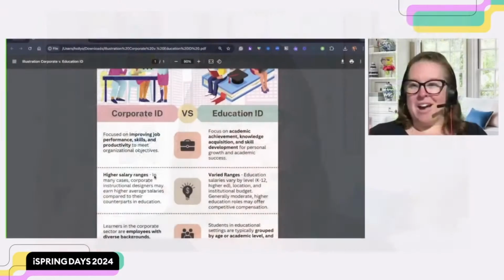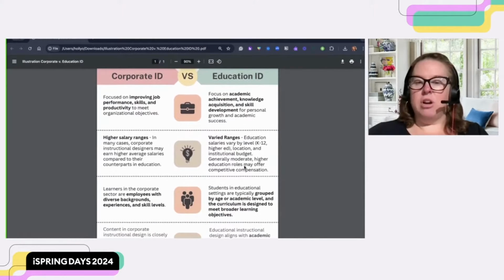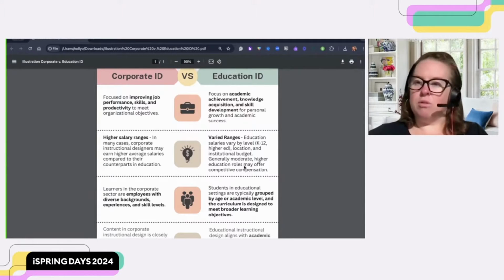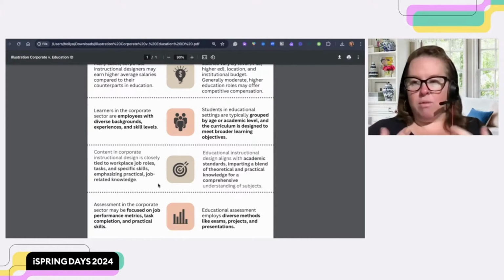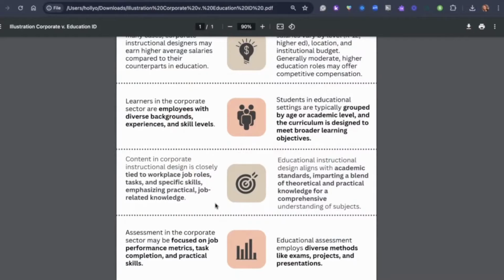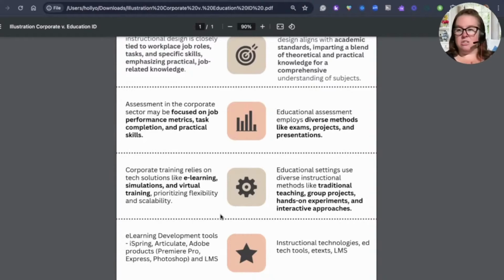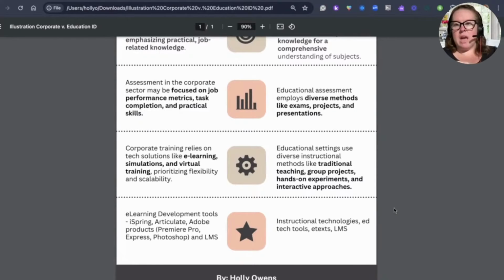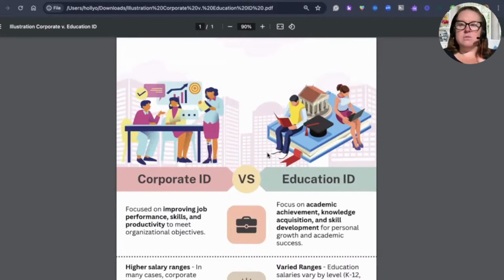The Nuances of Corporate vs. Educational Instructional Design – Holly Owens – iSpring Days 2024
Engage in this session to dissect the dynamics of instructional design, differentiating between corporate and educational landscapes. This lecture will uncover distinctive challenges, strategies, and considerations that mold the design and execution of impactful learning experiences in these diverse settings. Whether you're an instructional designer, educator, or learning enthusiast, this webinar will equip you with tangible skills to optimize your instructional design approach for success in both corporate and educational contexts.

Get free lessons from our video course “How to Create an Interactive Online Course”